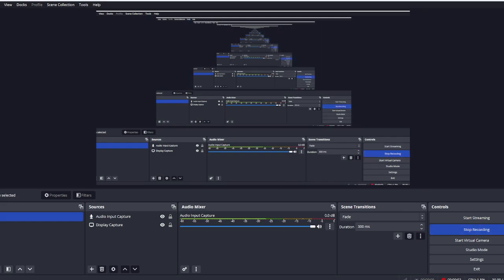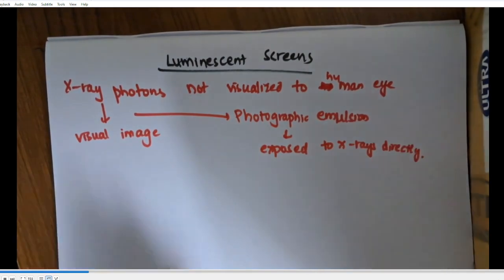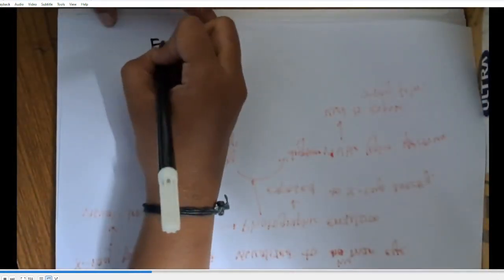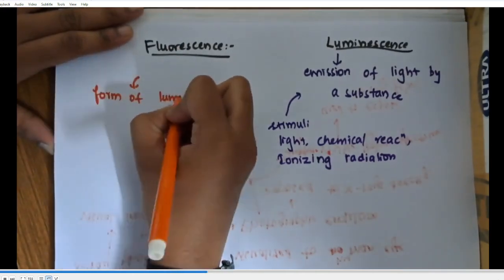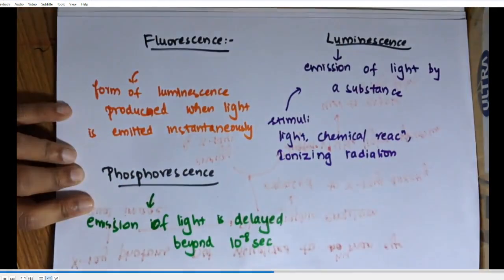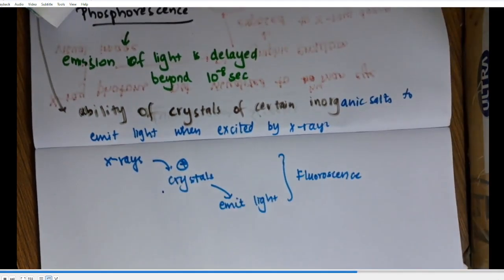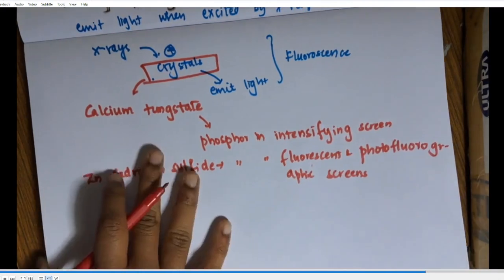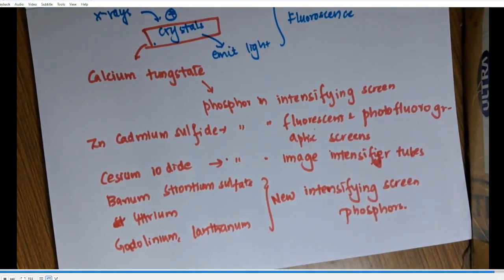Luminescent Screens Lec 1 Fluoroscence